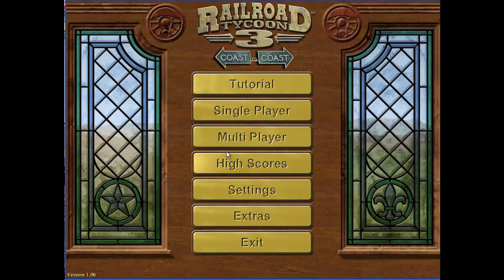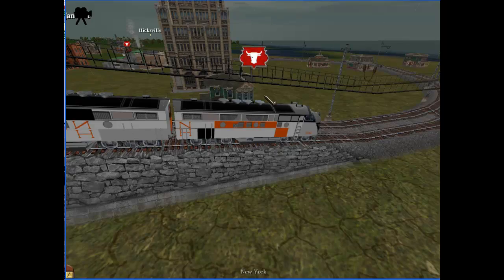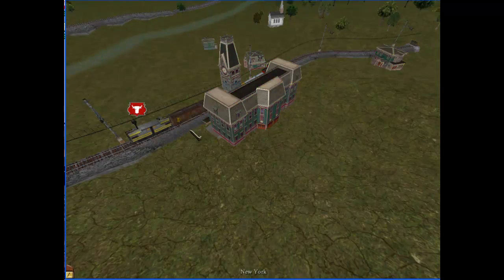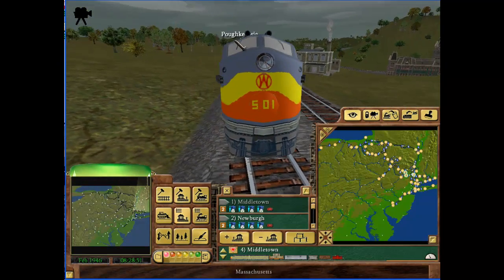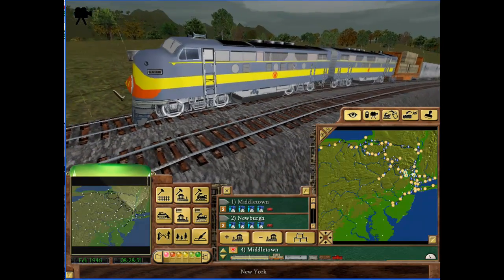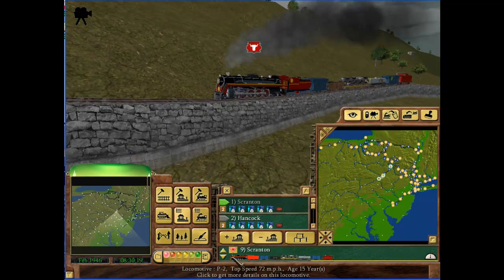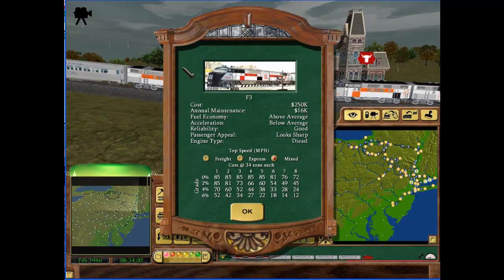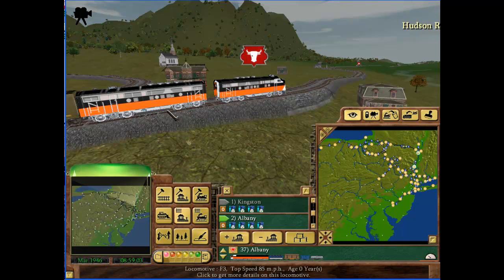RRT3 new mic test and showing some of my locomotive skins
hey guys my USB mic died so i went bac to my old mic. i think i got the levels and stuff worked out. amazingly enuff, for no apparent reason Camtasia 7 decided it will record my system audio :) lemme know if you think i should fiddle with it more. Video is just a sandbox were i show the skins i made